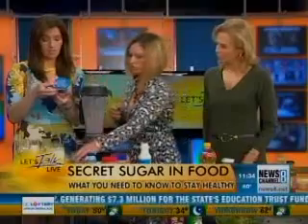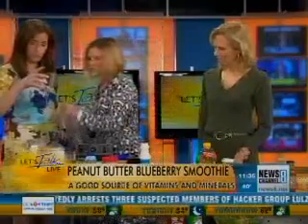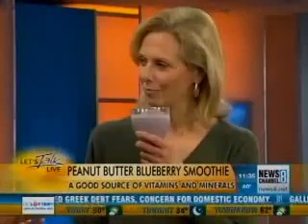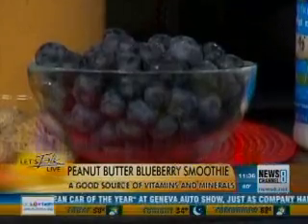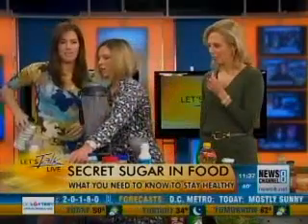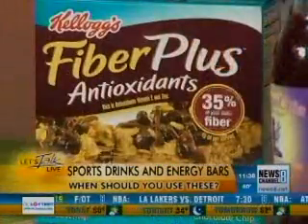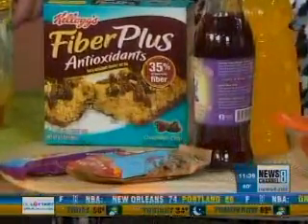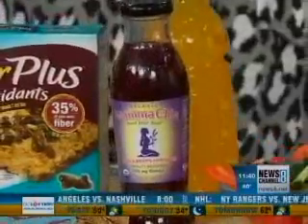Sugar Swaps - Dietitian Rebecca Scritchfield Reveals Some Hidden Sugar Sources and Easy Food Swaps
You might think that natural yogurt, fat free salad dressing, or high fiber bar are great healthy choices, but these foods can be hidden sources of sugar. You want to think about foods that have good nutrition for the calories and not a lot of added sugar. In this video I make a peanut butter blueberry smoothie and a salad dressing with no sugar. Check it out!